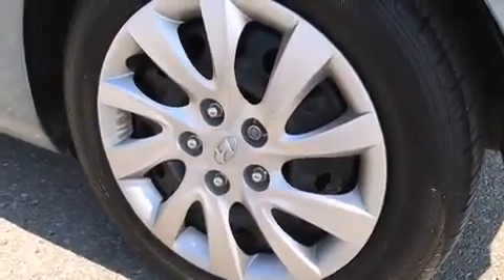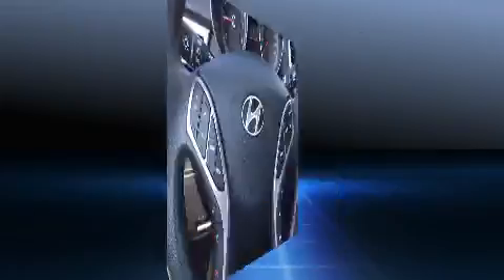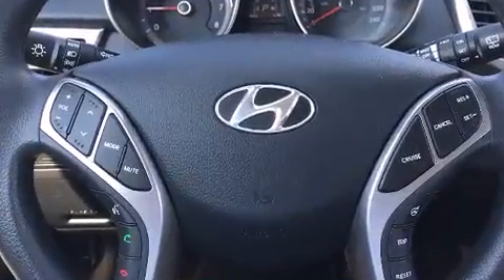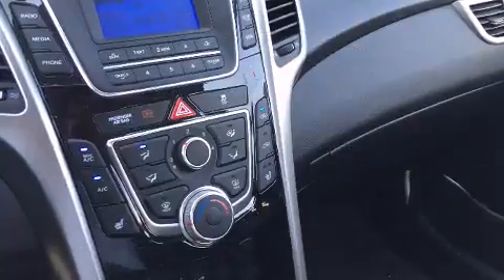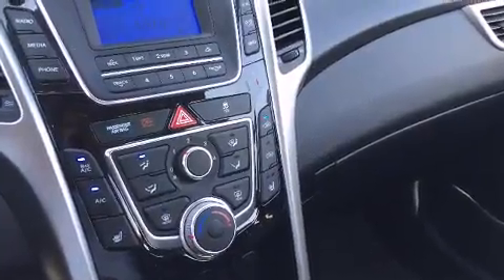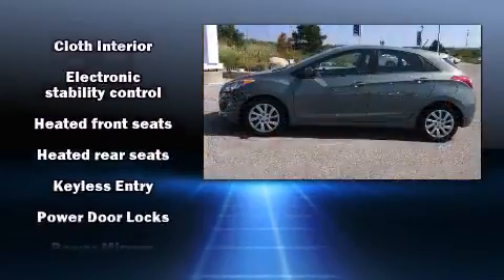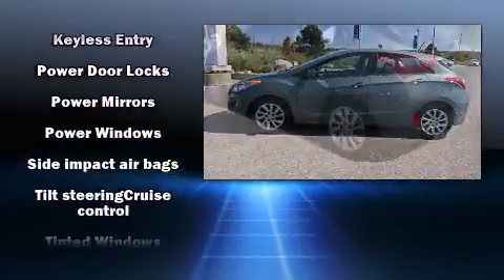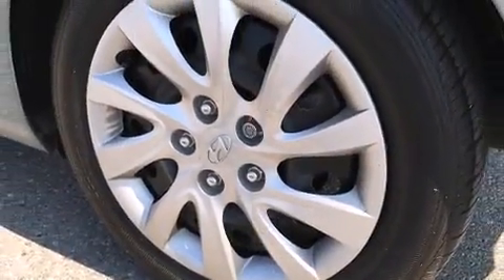2014 Hyundai Elantra GT GL - 1 owner - ONLY 9,822kms!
Lauria Hyundai
50 Benson Court

Sensibility and practicality define the 2014 Hyundai Elantra GT. This 4 door, 5 passenger hatchback still has less than 10,000 kilometers! It features a front-wheel-drive platform, an automatic transmission, and a 2 liter 4 cylinder engine. Hyundai infused the interior with top shelf amenities, such as: 1-touch window functionality, a tachometer, power windows, remote keyless entry, cruise control, an overhead console, and air conditioning. Storage solutions are integrated throughout the interior, demonstrating thoughtful attention to detail. Rear passengers enjoy the seat heating functionality, keeping them warm during the winter months. You and your passengers will enjoy the stereo system, which includes a CD player with MP3 capability, steering wheel mounted audio controls, and 6 well positioned speakers. Hyundai ensures the safety and security of its passengers with equipment such as: dual front impact airbags with occupant sensing airbag, front SIDE impact airbags, traction control, brake assist, a panic alarm, and 4 wheel disc brakes with ABS. Electronic stability control ensures solid grip atop the road surface, no matter how challenging the driving conditions. We know that you have high expectations, and we enjoy the challenge of meeting and exceeding them! Stop by our dealership or give us a call for more information.